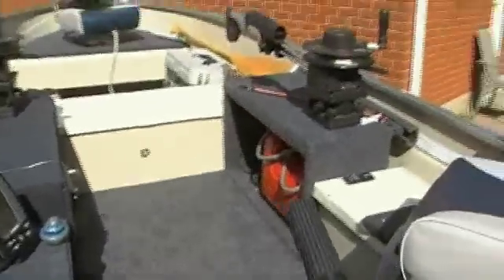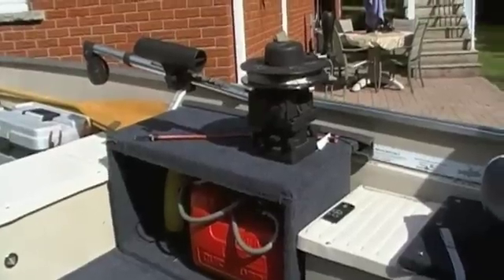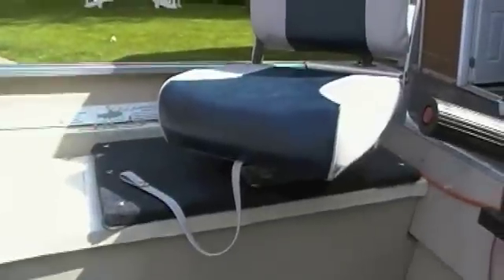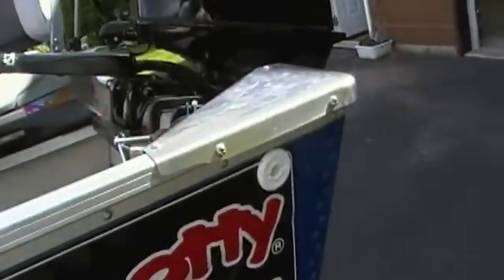Boat modification Project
This is my modification to my 14 ft  2007 Princecraft fishing boat I did this project over the winter